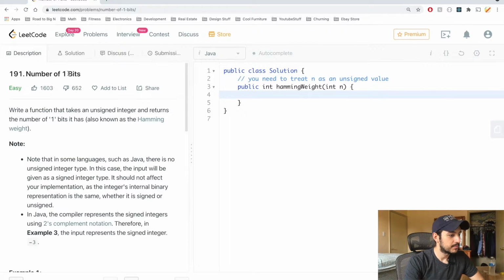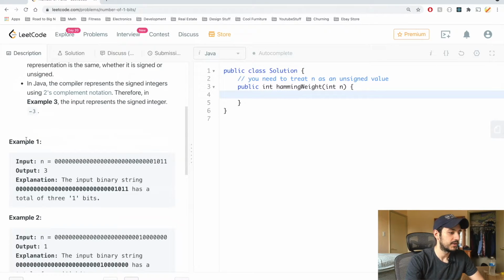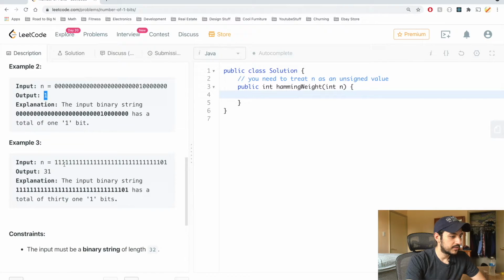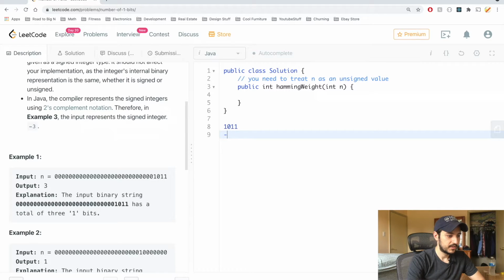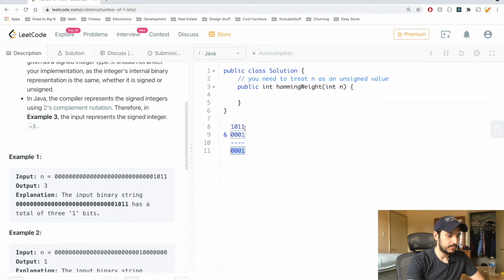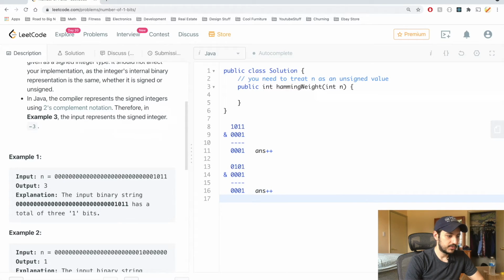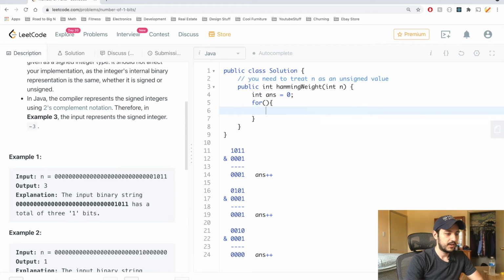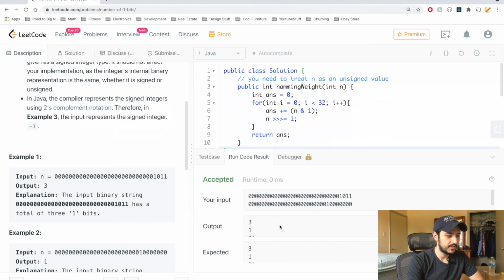Number of 1 bits - Leetcode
😎  Links 😎

🎧  Music 🎧
lukrembo - branch